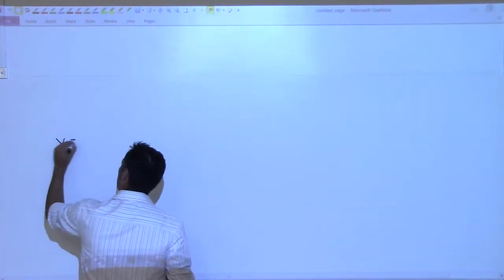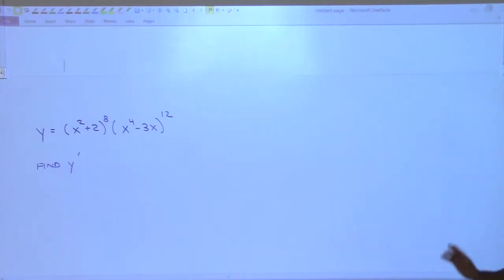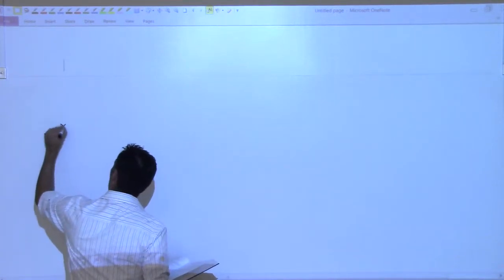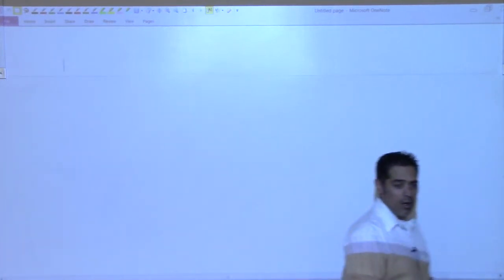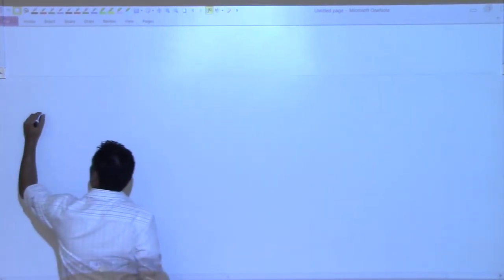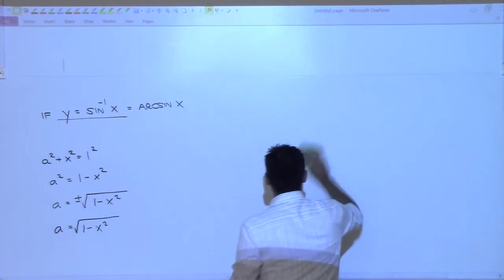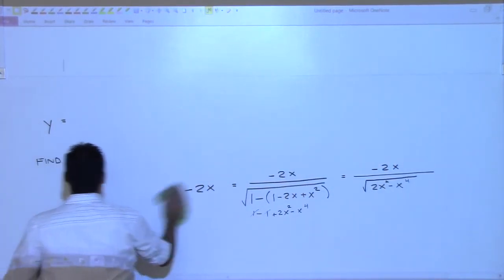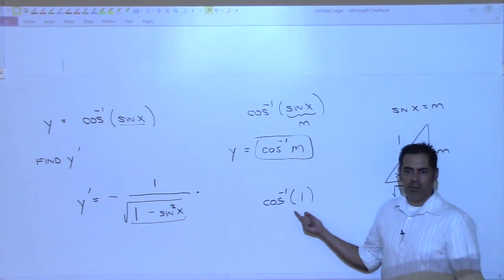2413 Day13 part1